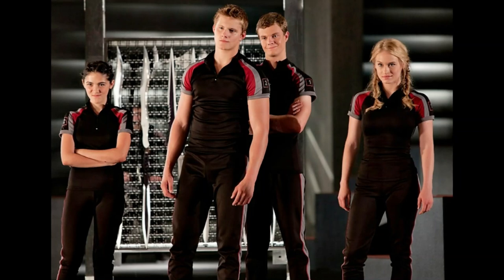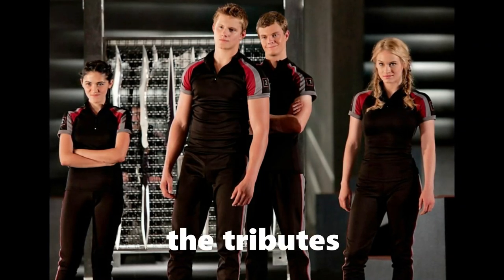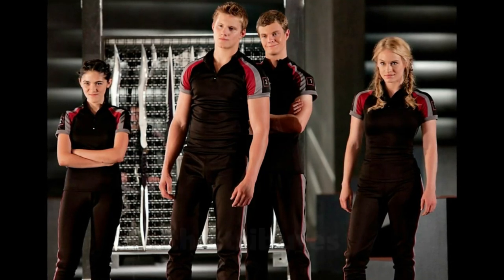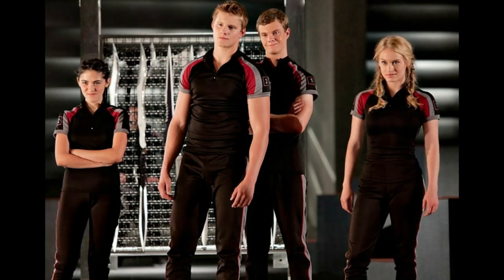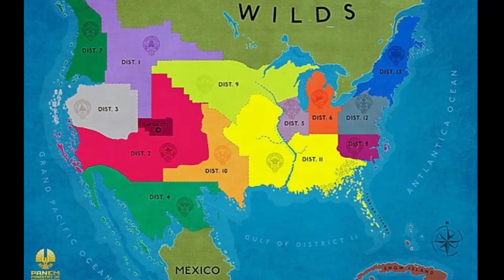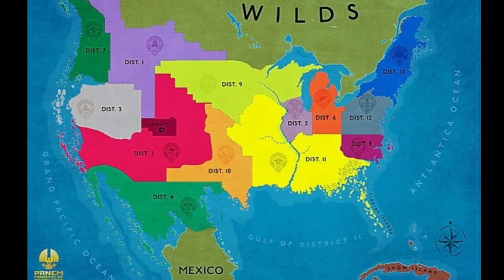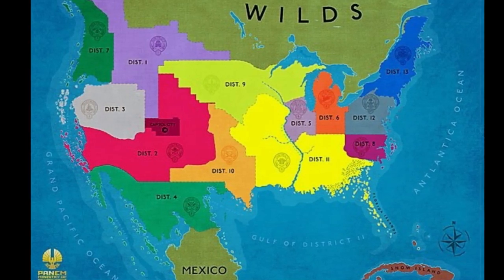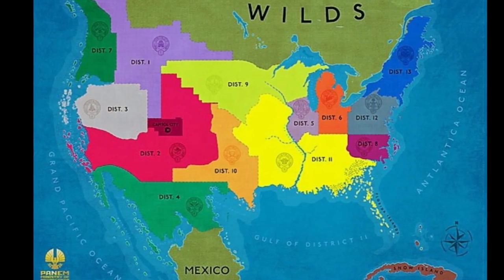Animals & Mutts Explained | The Hunger Games Lore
In The Hunger Games films and novels, it seems that most humans and animals haven’t been affected negatively by any of the calamities described in prologue, so perhaps the conflicts that preceded the events of the main story line were non-nuclear in nature. This is evidenced by the fact that the humans in the films appear to be perfectly normal and many common animals that exist in our world are also present in The Hunger Games world. However, it gets interesting when the genetically modified animals of the capitol are introduced towards the end of the first film as well as in the arenas of the subsequent films. These terrifying animals are called muttations. Development of the muttations began several decades before the 74th Hunger Games, and were originally created by Dr. Volumnia Gaul, a lady who was the Head Gamemaker of the 10th Hunger Games as well as a University instructor and one of the chief scientists of the Capitol.

CREDITS:
The Hunger Games (2012):
Lionsgate
Color Force

The Hunger Games: Catching Fire (2013):
Lionsgate
Color Force

The Hunger Games: Mockingjay - Part 1 (2014):
Lionsgate
Color Force
French Tax Credit (support)
Canadian Film or Video Production Tax Credit (CPTC) (participation)
Province of British Columbia Production Services Tax Credit (participation)

The Hunger Games: Mockingjay - Part 2 (2015):
Lionsgate
Color Force
Studio Babelsberg (co-production)
French Tax Credit